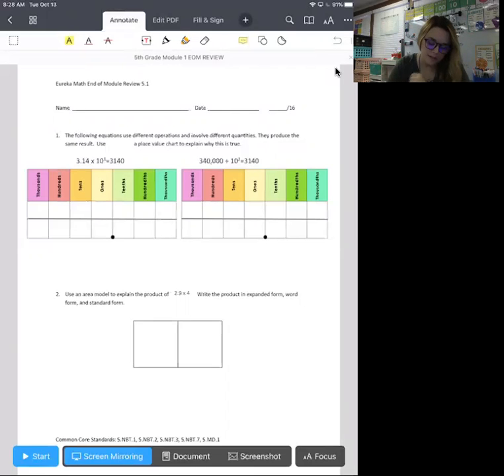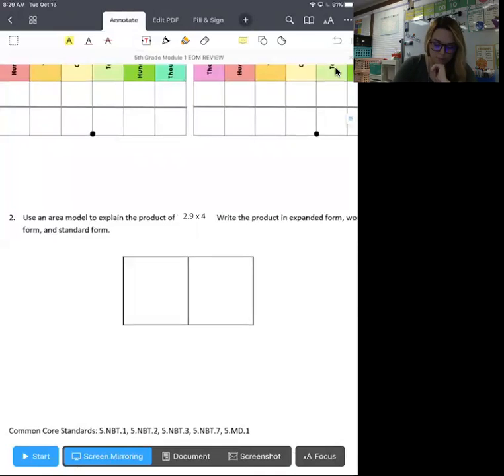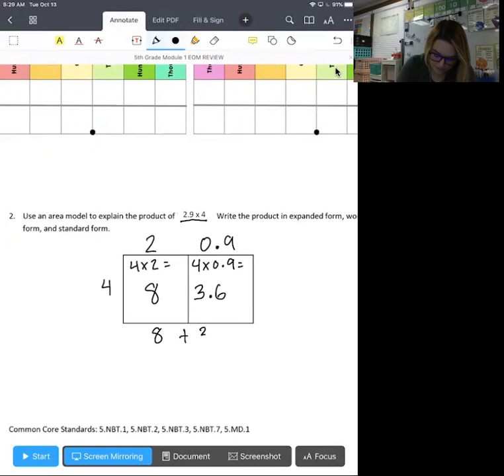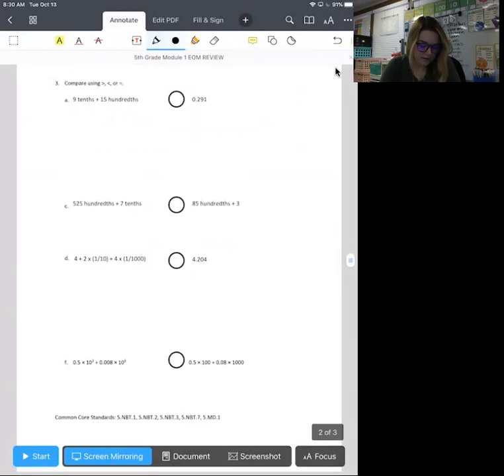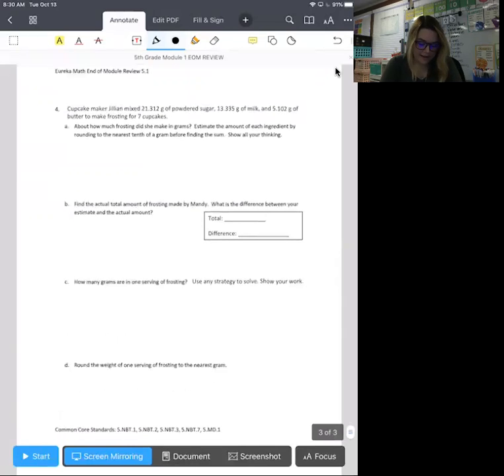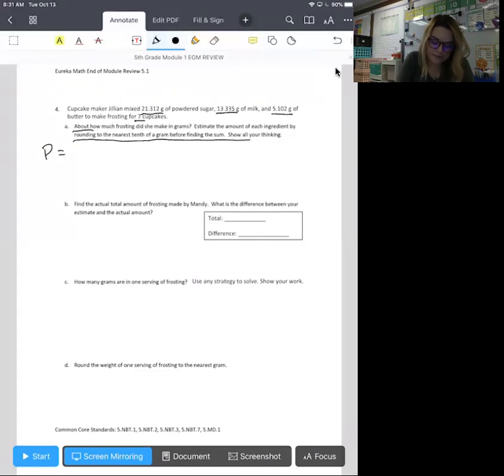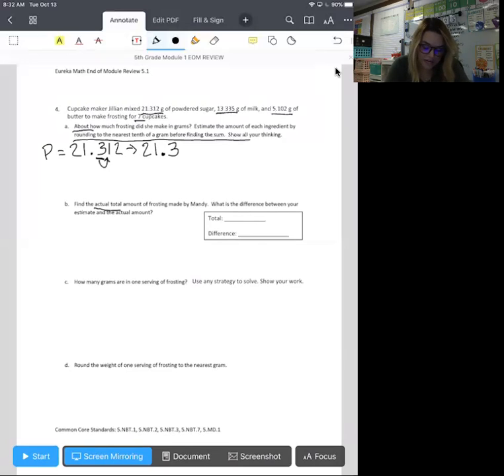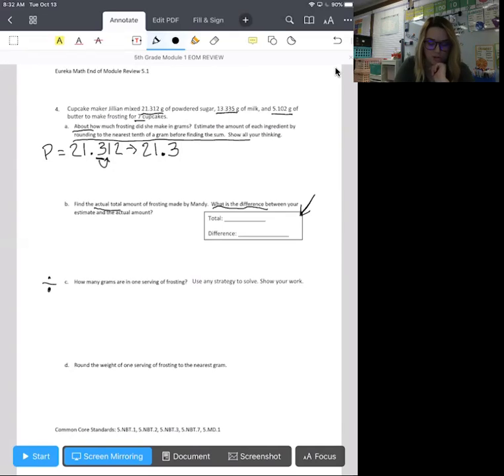5th Grade - Module 1 Review